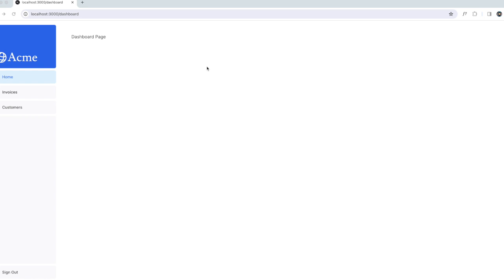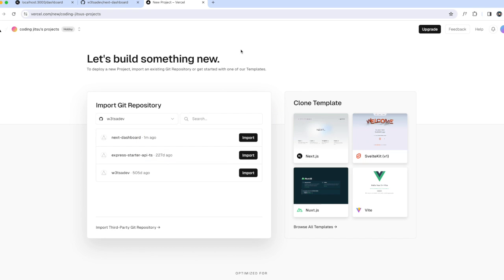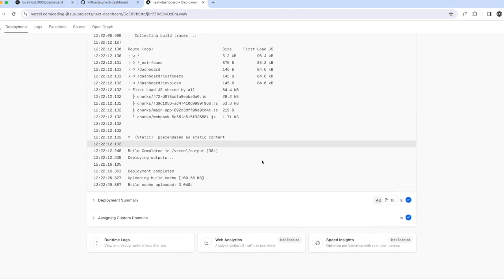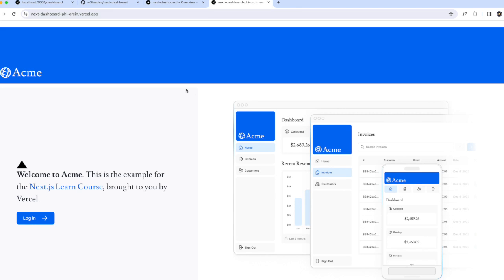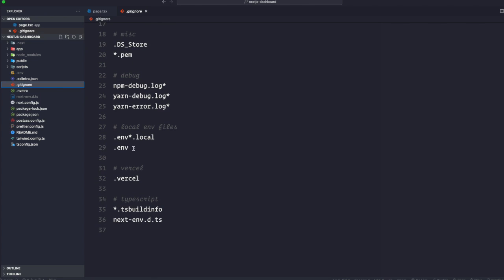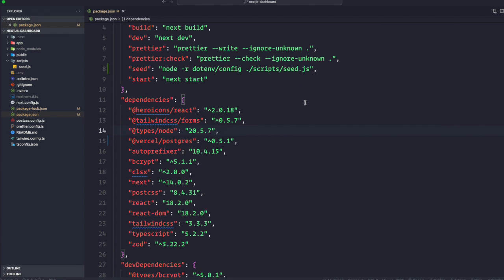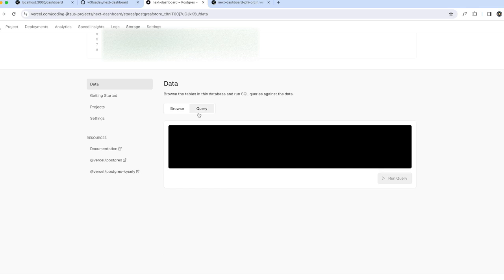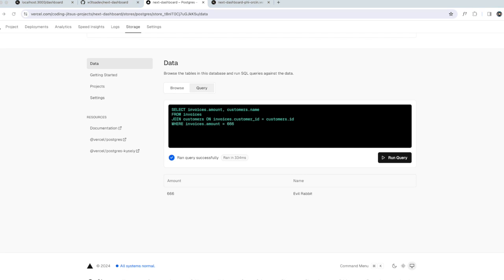Mastering Next.js 14: Setting Up Your Database | Part Six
Here are the topics we’ll cover:
🐱 Push your project to GitHub.
🔺 Set up a Vercel account and link your GitHub repo for instant previews and deployments.
🔗 Create and link your project to a Postgres database.
𝌏 Seed the database with initial data.

Welcome to the ultimate Next.js 14 tutorial! Whether you're a beginner looking to kickstart your journey in web development or an experienced developer aiming to level up your skills, this comprehensive guide has got you covered.

In this tutorial series, we'll dive deep into Next.js 14, the latest and most powerful version of this popular React framework. From setting up your development environment to deploying your applications, we'll walk through every step with clear explanations and hands-on examples.

Here's what you can expect to learn:

1. Introduction to Next.js: Understand the basics of Next.js and its advantages for building modern web applications.

2. Getting Started: Set up your development environment and create your first Next.js project.

3.  Styling: Learn how to style your Next.js applications using CSS modules, styled-components, and other popular styling solutions.

4. Data Fetching: Dive into data fetching techniques in Next.js, including server-side rendering, static site generation, and client-side data fetching.

5. Pages and Routing: Explore the concept of pages and routing in Next.js and learn how to create dynamic routes.

6. Optimization and Performance: Discover best practices for optimizing Next.js applications for performance and scalability.

7. Authentication: Implement user authentication using Next.js authentication libraries and techniques.

8. API Routes: Create API routes in Next.js to handle backend logic and data processing.

9. Server Actions: Fetch Data directly from the server component.

10. Deployment: Deploy your Next.js applications to popular hosting platforms Vercel with Vercel Postgres DB.

Whether you're building a personal portfolio, a business website, or a complex web application, this tutorial series will equip you with the knowledge and skills needed to succeed. Join us on this journey to mastering Next.js 14 and take your web development skills to the next level!